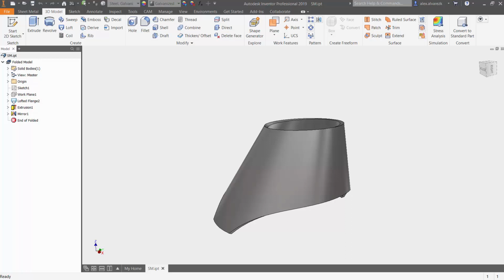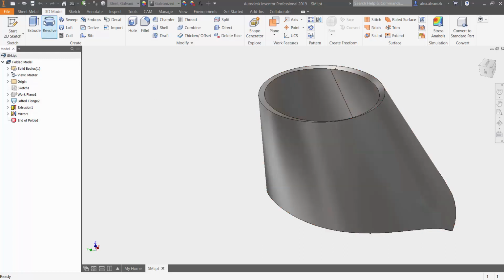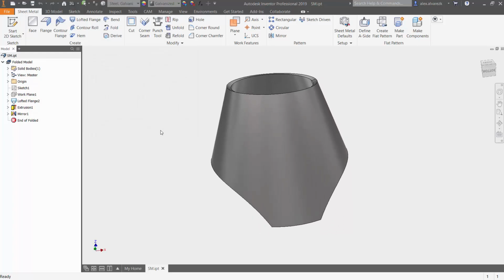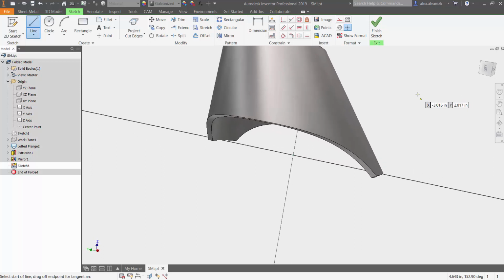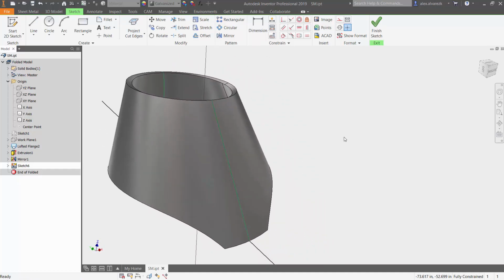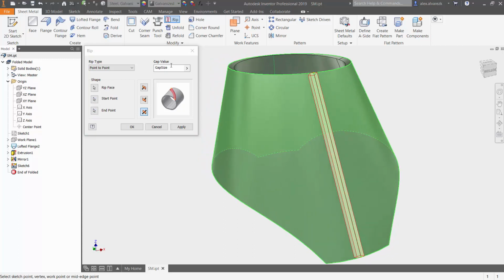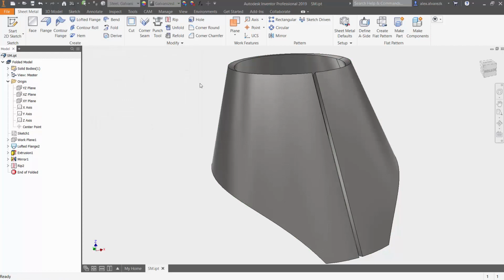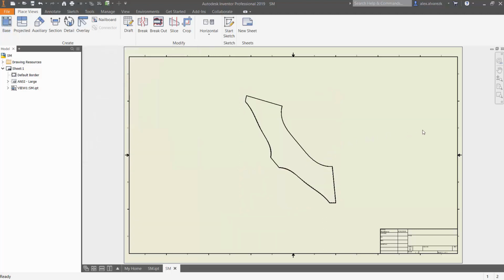Quick Tip - Sheet Metal Rip Command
Check out this quick tip video on the sheet metal rip command